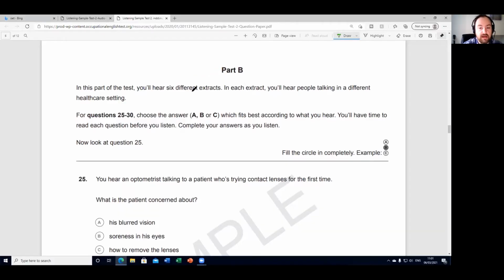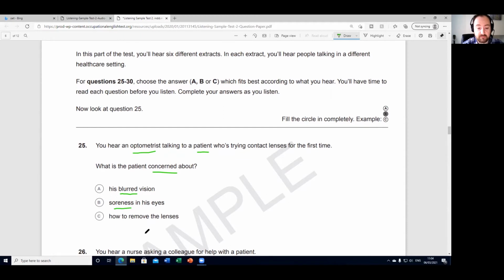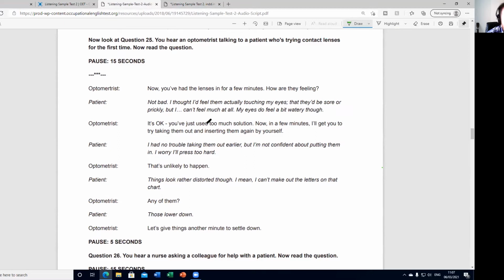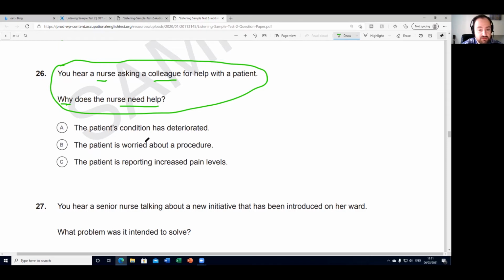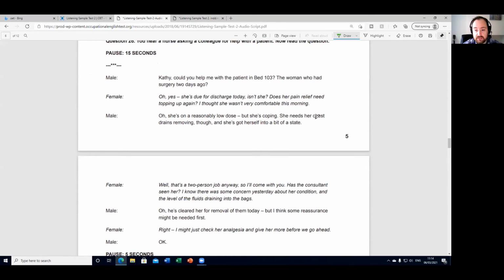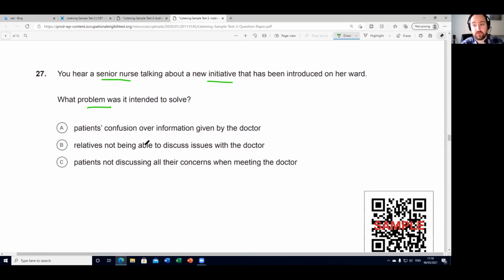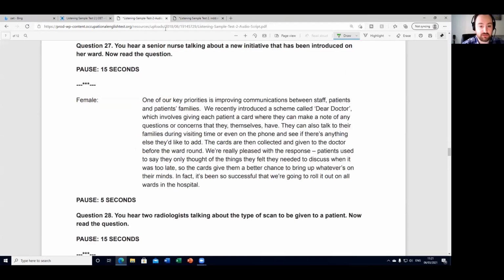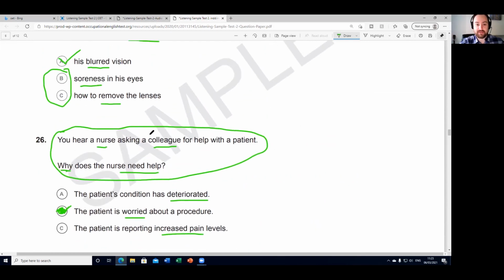OET listening part B - how to improve your score!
OET listening part B

In this lesson you will learn a procedure to improve your score in OET listening part B. We will cover what you have to do in listening part B, what skills it is assessing and put in place a procedure to help you improve your score using an official OET sample test.

This is the link to the online OET courses I run

You will listen to six recorded extracts (e.g. team briefings, handovers, or health professional-patient dialogues) and you will answer one multiple-choice question for each extract.

Part B assesses your ability to identify the detail, gist, opinion or purpose of short extracts from the healthcare workplace. You will listen to six recorded extracts (e.g. team briefings, handovers, or health professional-patient dialogues) and you will answer one multiple-choice question for each extract.

For the purposes of preparing it’s a good idea to decide quickly if the question is likely to be testing gist or specific information based on how it is worded.

Procedure
1. Look at the question and decide if it testing detail or gist.
2. Look at the information and think about who is talking and what the purpose is.
3. Look through the options. Underline what gives you the key message. If it is a specific detail question then these words might be paraphrased in the recording. If it is gist then they will convey some general meaning or purpose of the conversation.
4. Listen and choose the correct answer.

Practice material (you can buy)
For pharmacists
For medicine
For dentists
For nurses
For vets
For physios